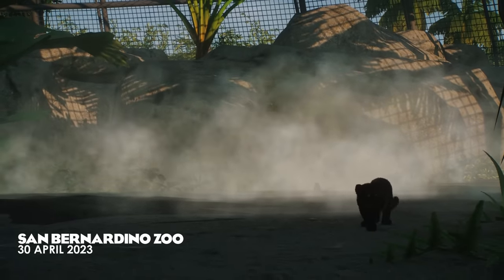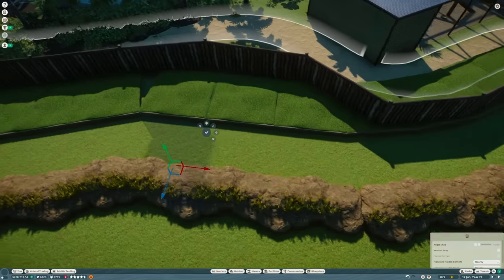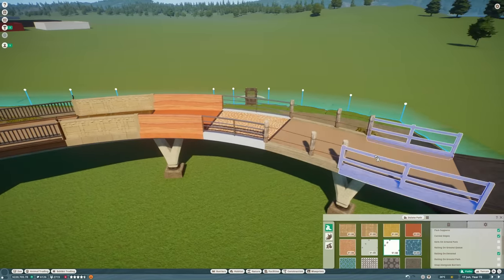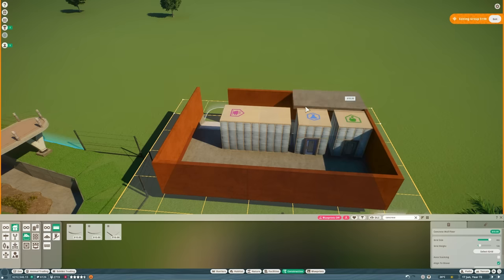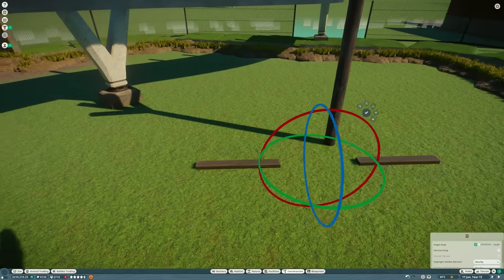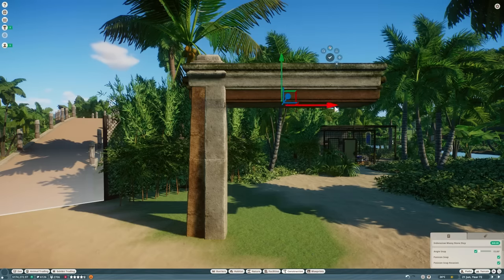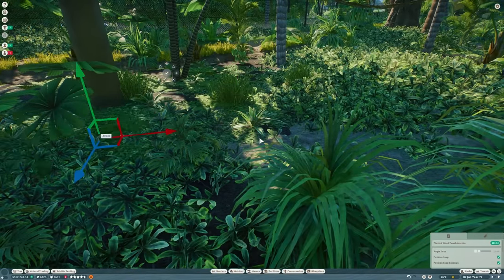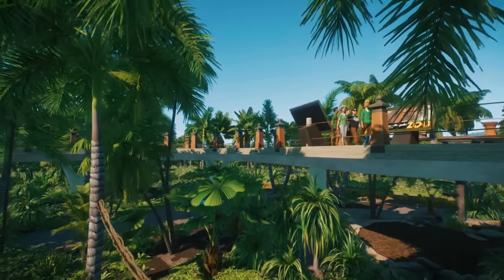Building a Primate Paradise in Franchise Mode! | San Bernardino Zoo | Planet Zoo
Building a Treetop Trail taking the guests up to the trees with Orangutan & Siamang!

00:00 Building A Treetop Trail
05:41 Time-saving Tip for Staff Buildings
07:24 Getting The Climbing Right
13:01 A Return  To Tekton Zoo
14:37 Treetop Trail Cinematics

San Bernardino Zoo is set in Southern California and is inspired by some of the finest zoos & architects around the world from Singapore to San Diego. It is the sequel to Tekton Zoo and will be my main zoo for the next few months (joking, this will take years!)